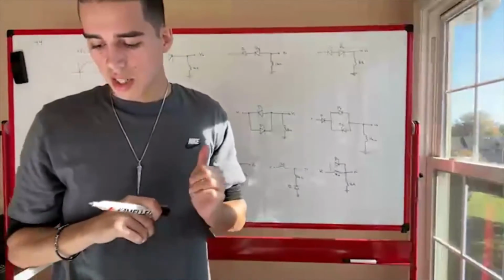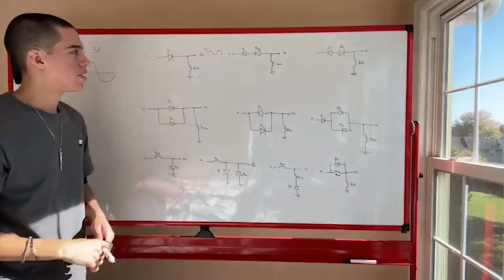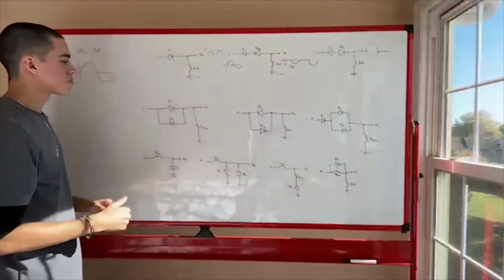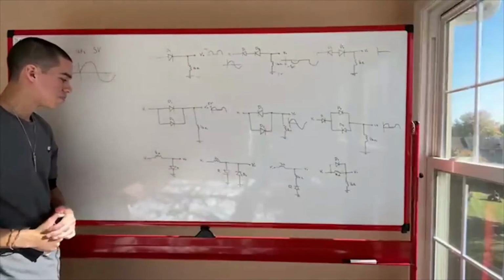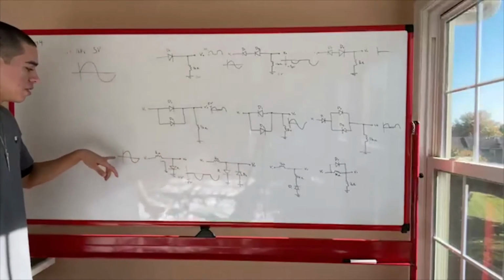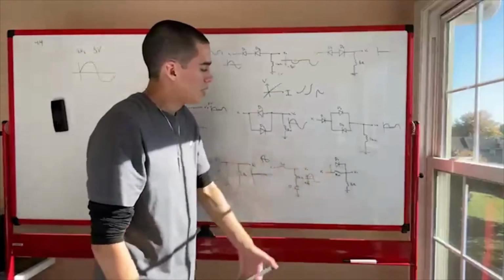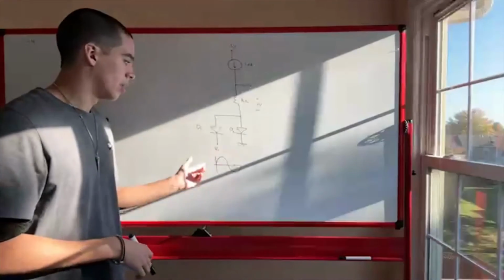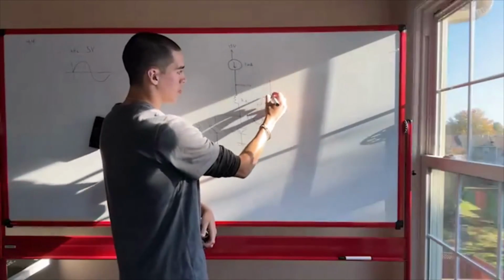4.4 Microelectronic Circuits 7th edition Solutions (Check Desc.)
These are worse than they will be (4.7 and beyond) because I am doing them on the fly so next time (4.7 and beyond) I'm going to do the problems on paper then upload a video right after. Also I'll just upload the paper work when I'm done after each chapter.